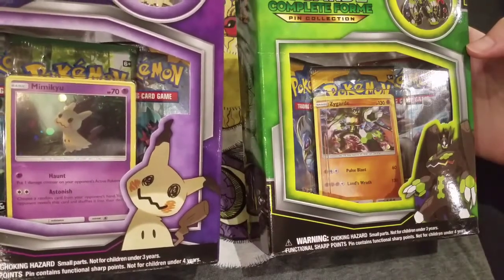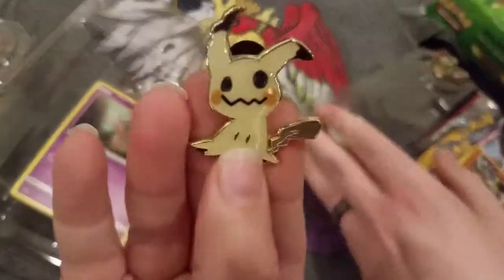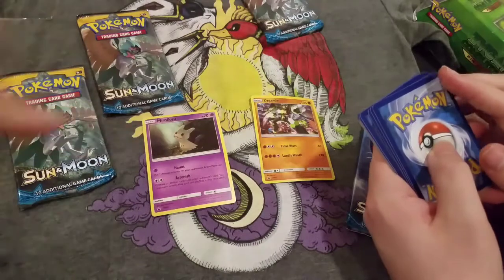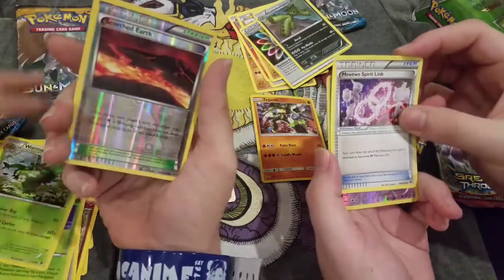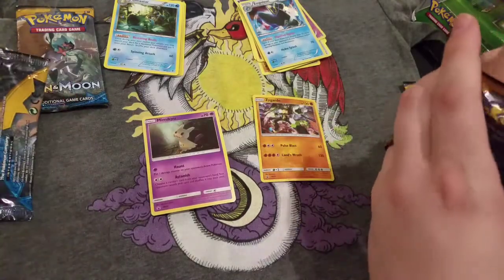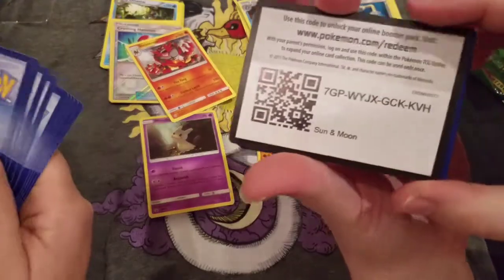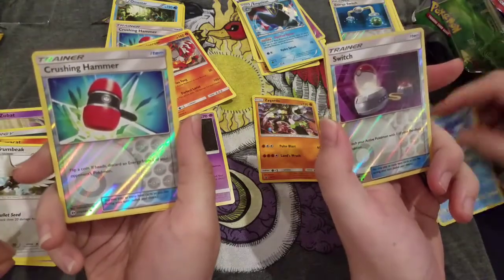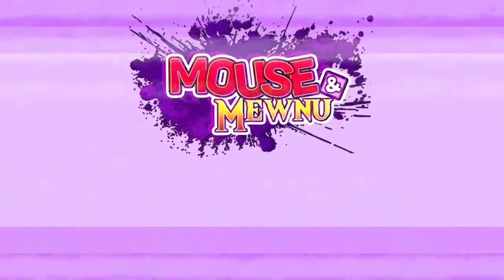Pokemon Cards: Mouse vs. Lockstin! Mimikyu vs Complete Zygarde Pin Collections! Sac Gamer Expo!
Hey Pokemon Fans and those who like using their gnoggin we got a fun video today! Last weekend I had a fun time at the Sac Gamer expo  and we got to hang out with the one and only Lockstin &Gnoggin! And because we are a fun Pokemon TCG I decided to throw down a viewer choice pack battle against the man with the Gnoggin, Lockstin! In viewers choice it is up to you guys to let us know who wins and who looses! So don't forget to let us know below in the comments and remember to thunderpunch that subscribe button and "Lycanroc" that little bell for more notifcation on more fun TCG Opening videos!

Again Special Thank you to Lockstin for the chance to battle him!
Make sure to check out his channel for your Theory video needs and knowledge. And Never stop using your Gnoggin!

This is the Tshirt you are looking for.

You like Plushies make sure to also check me out on twitch for plushie livestreams!

Make sure to check Mewnuz on Twitter!
Make sure to check out Comic Command Center for more Pokemon ,Magic the Gathering, and other TCG games!

Want to battle my Pokemon team?
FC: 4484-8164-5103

Check me out on twitter! I make free thumbnails!

Check out this artist- he has awesome remixes.

Music from the Trading Card Game (1999)
Composed by Ichirō Shimakura

Check out this guy for your remixes he has a lot of good ones. :)

If you like my content why don't you check out some of my friends too!